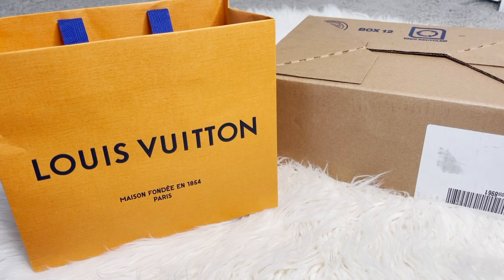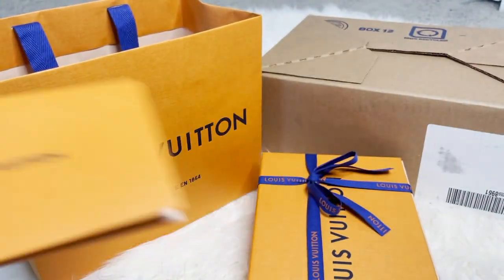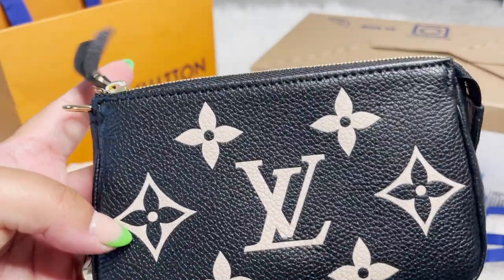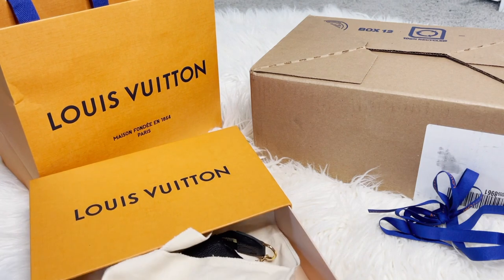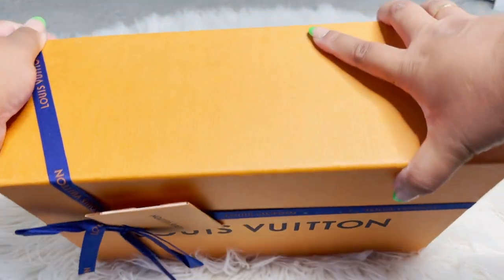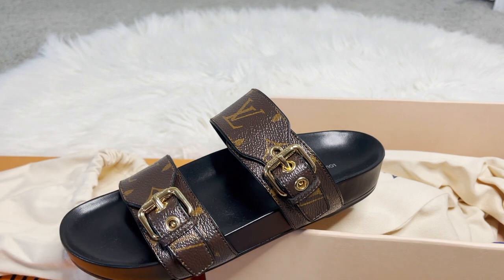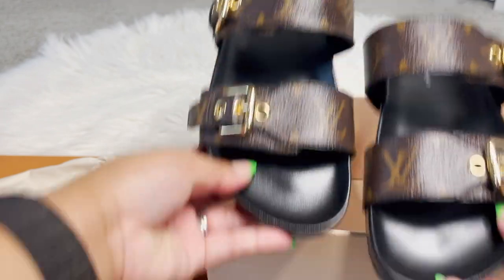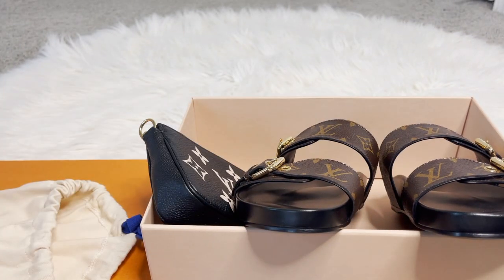Louis Vuitton Impulse Purchases 🤷🏽‍♀️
In this video:
Whenever I have errands and they involve passing through the mall, I make a pit stop...well I add myself to the waitlist while I continue with my errands. The only local luxury store worth going into in my opinion tends to feed my impulse to buy things 😅.

See my newest Louis Vuitton additions.